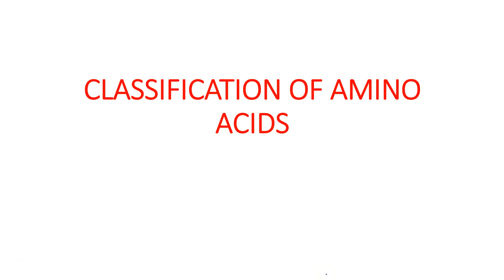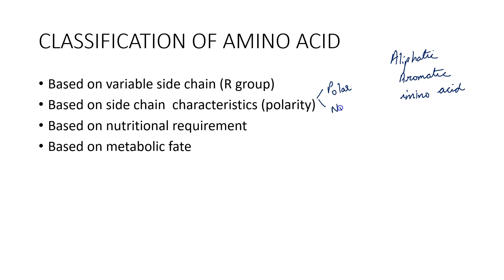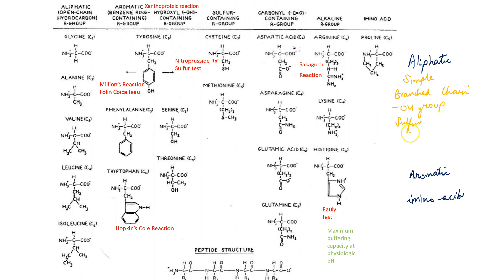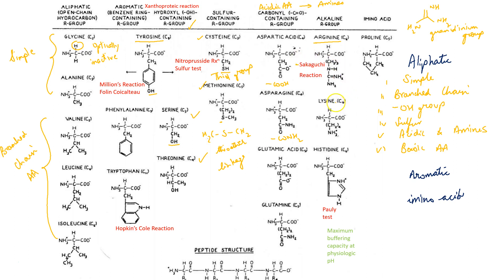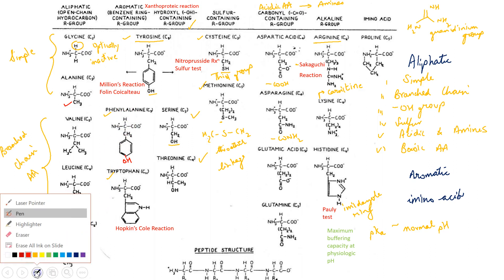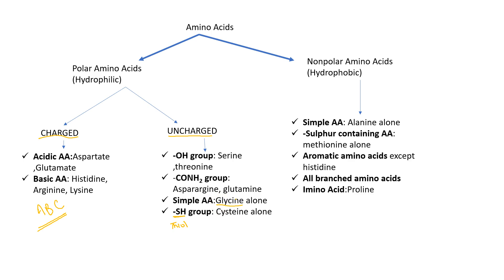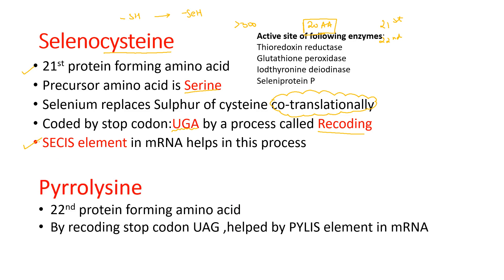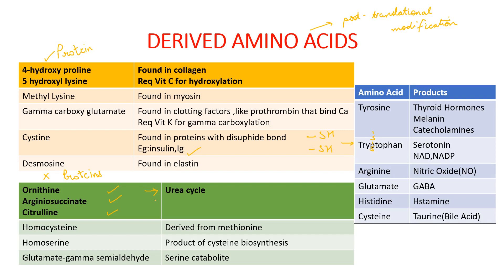Introduction to Amino Acids.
1. The 20 amino acids that cells use to make proteins have a common core structure.
a. Most amino acids have a central carbon atom to which is attached a hydrogen atom, an amino group, NH3+, and a carboxyl group, COO–.
b. The side chain or R group distinguishes each amino acid chemically.
2. Assembly of the amino acids to form peptides and proteins occurs by stepwise fusion of the carboxyl group of one amino acid with the amino group of another, with loss of a molecule of water during the reaction to form a peptide bond.
3. Proteins can have a broad diversity of structures depending on their amino acid sequences and composition.
4. The central carbon and the atoms involved in end-to-end linkage of the amino acids form the polypeptide backbone, with the side chains protruding outwardly to interact with other parts of the protein or with other molecules.

 B. The 20 common amino acids can be classified into groups with similar side chain chemistry.
1. The nonpolar or hydrophobic amino acids—glycine, alanine, valine, leucine, and isoleucine–have alkyl side chains (or simply a hydrogen atom in the case of glycine).
2. Serine and threonine are small, polar amino acids that have hydroxyl groups.
 3. The sulfur-containing amino acids are cysteine and methionine.
 4. The aromatic amino acids, phenylalanine, tyrosine, and tryptophan, have ring structures and are nonpolar with the exception of the hydroxyl group of tyrosine.
5. The acidic amino acids, aspartic acid and glutamic acid, have carboxyl groups.
 6. The amides of the carboxylic amino acids, asparagine and glutamine, are uncharged and polar.
7. Members of the basic group, histidine, lysine, and arginine, have weak-base side chains. 8. Proline is unique; it is an imino acid because its side chain loops back to form a five-membered ring with its amino group, which causes proline to produce kinks in the polypeptide backbone.